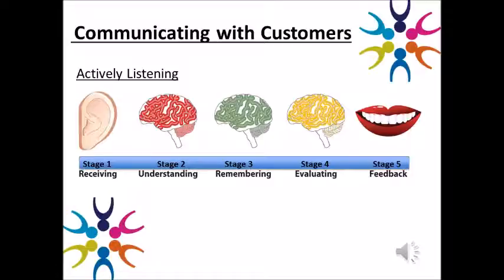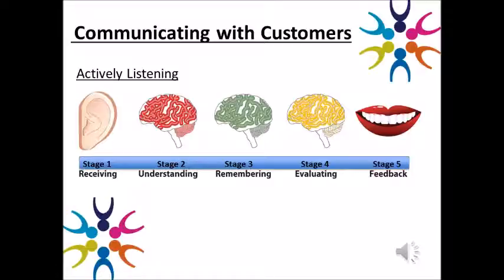Communicating with Customers Presentation